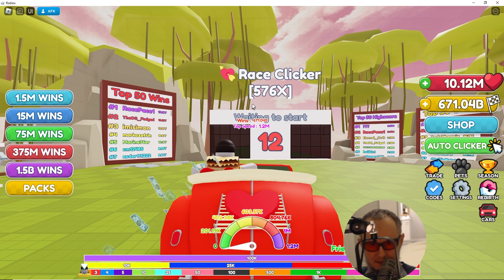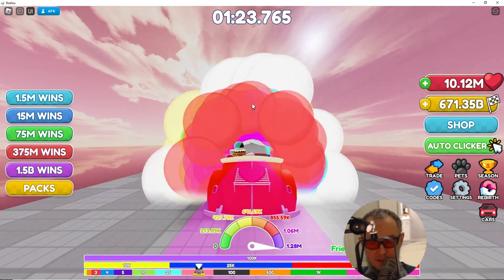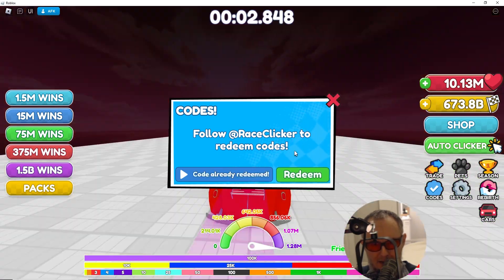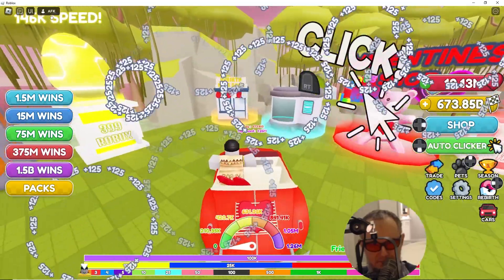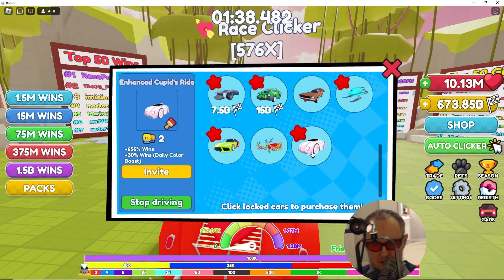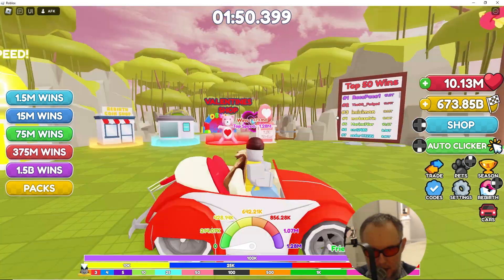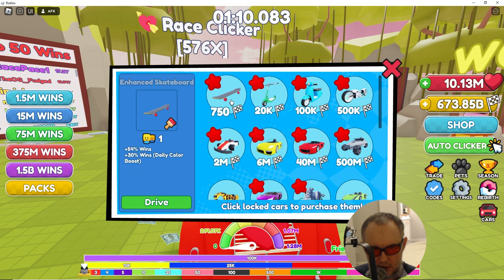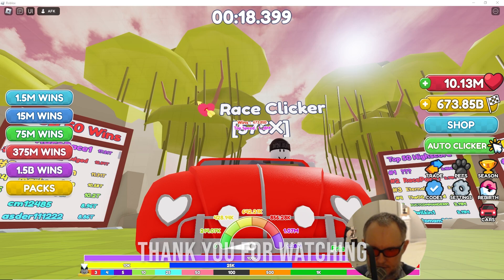If You Struggling in Race Clicker | Roblox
So many people struggle in this game. Let me help you. Enjoy

🏆 Race Clicker